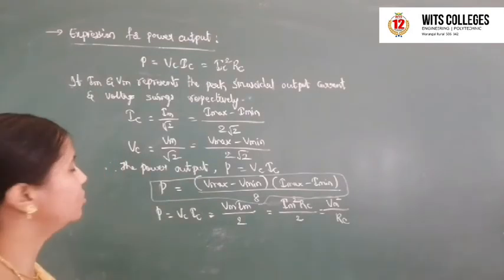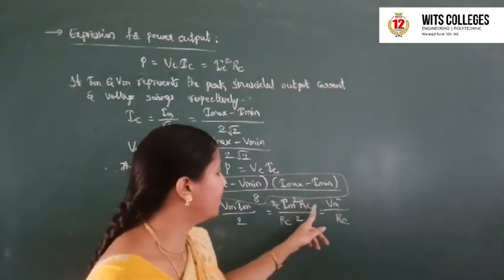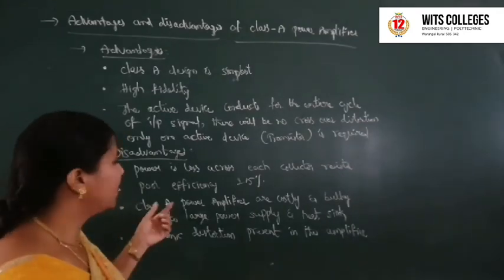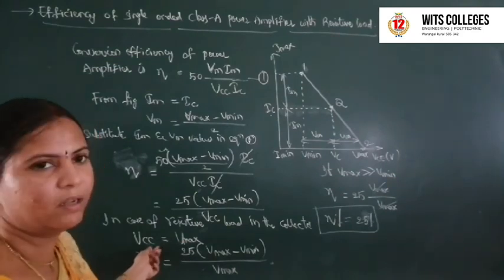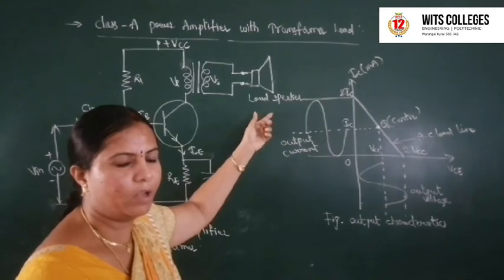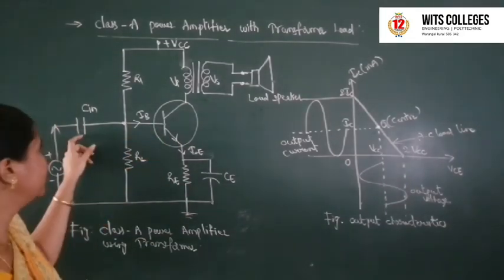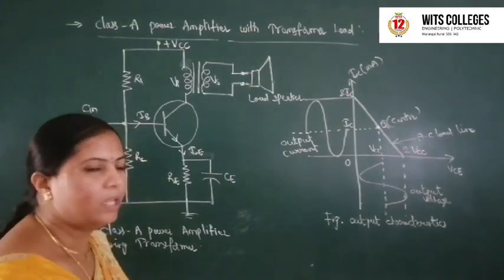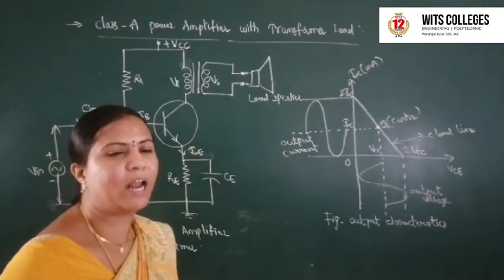CLASS A POWER AMPLIFIER WITH TRANSFORMER LOAD//LECTURE-13//EDC//WITSCONNECT